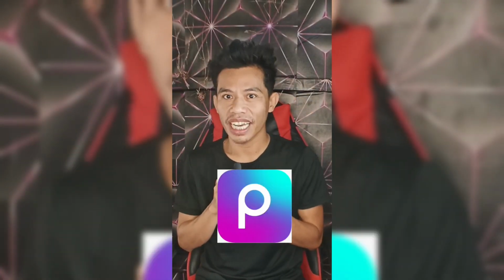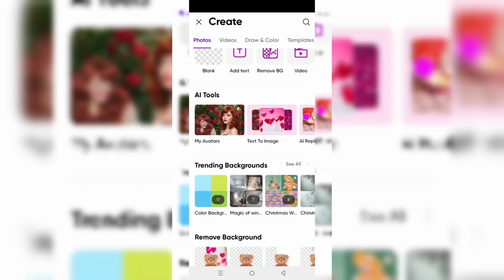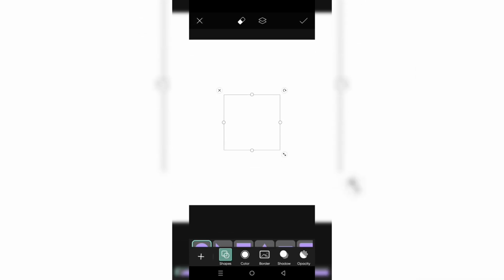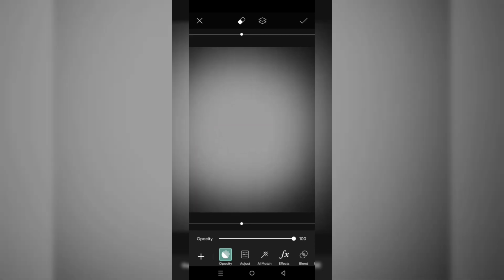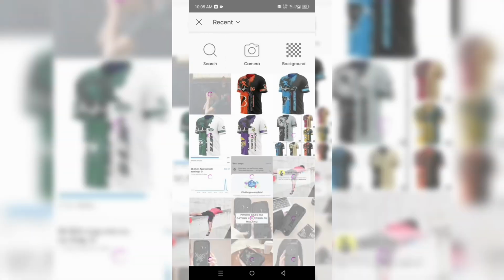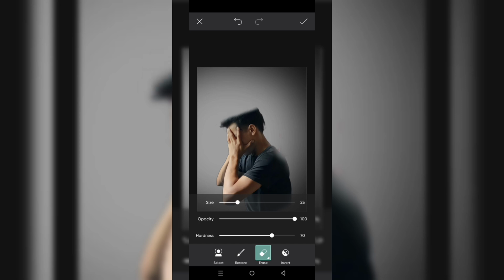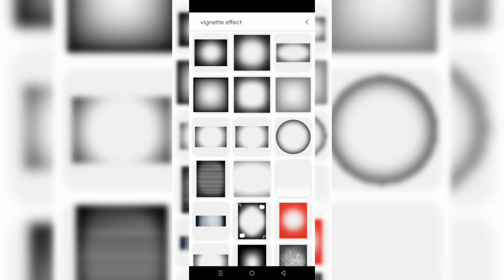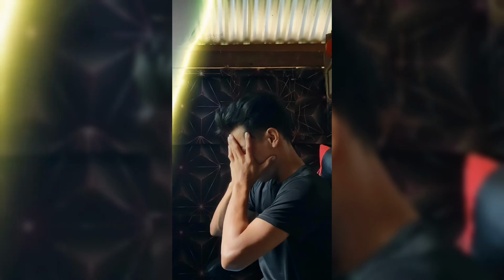HOW TO EDIT PICTURES IN PICSART | TUTORIAL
Here's simple way to edit your pictures using picsart